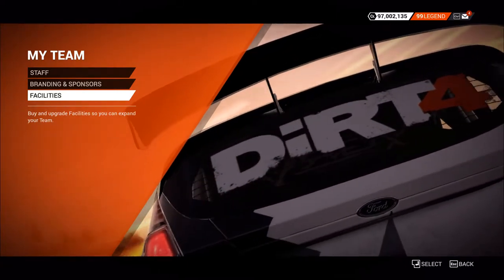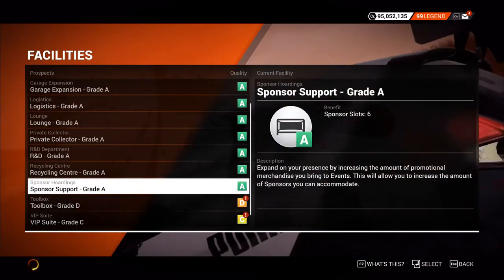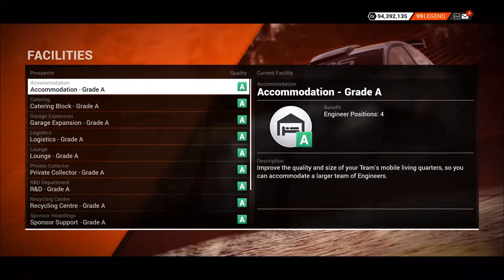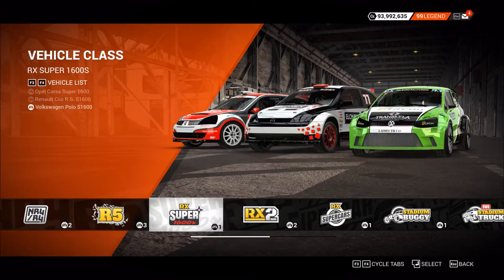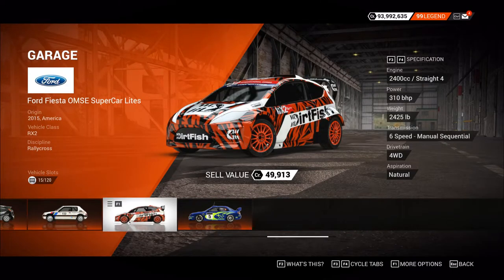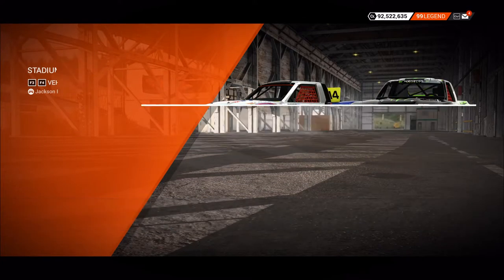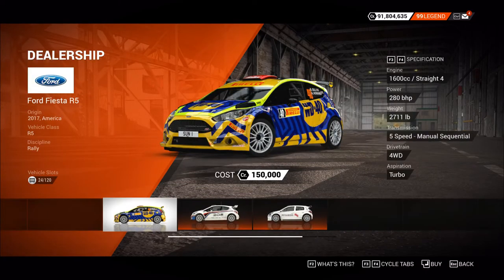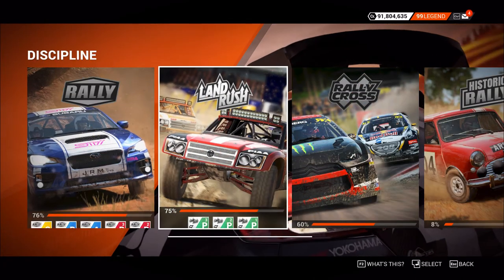DIRT 4 [ AliHii5 Gameplay ] Part 41